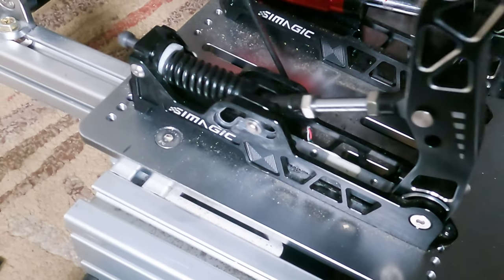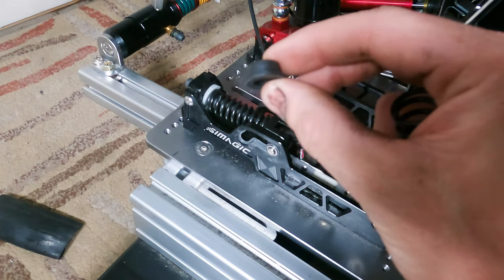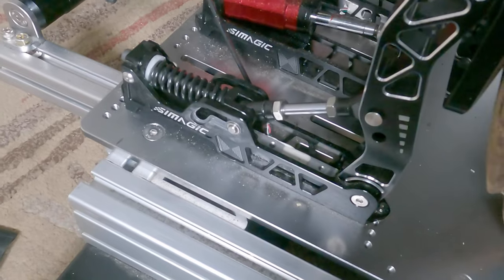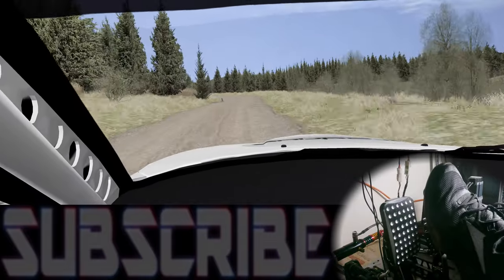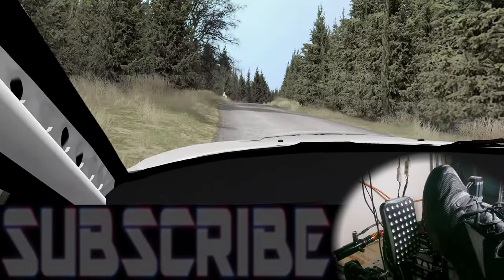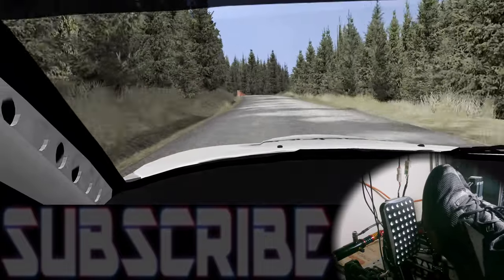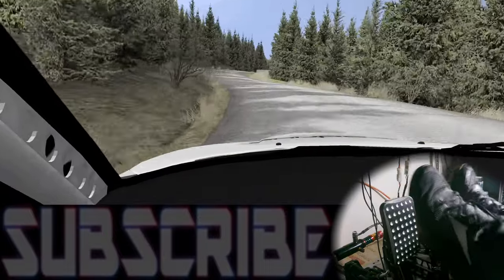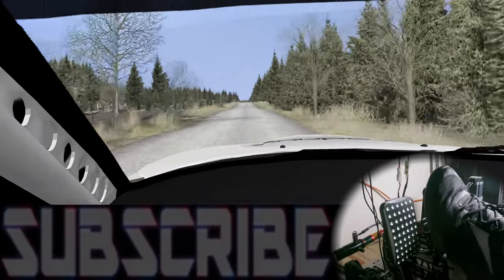Simple SimMagic Game-Changing Pedal MODS!!!